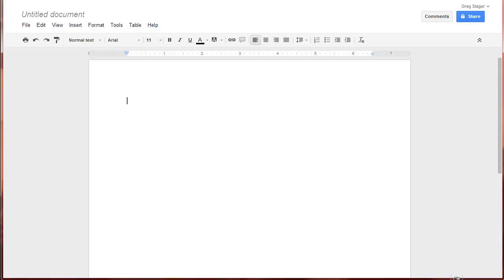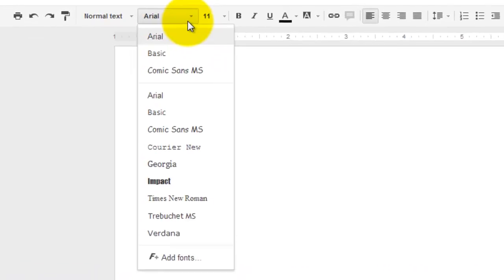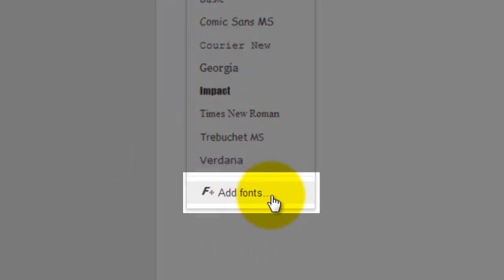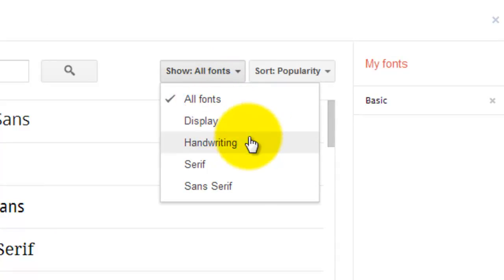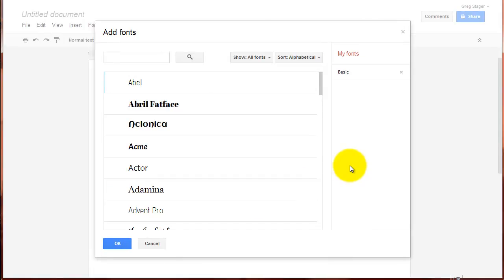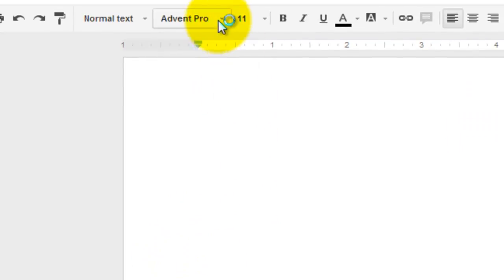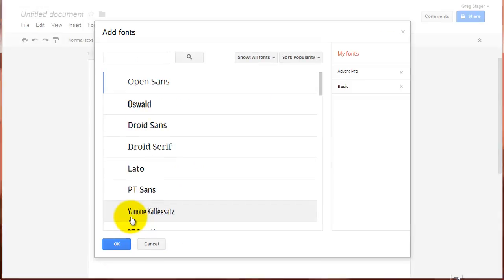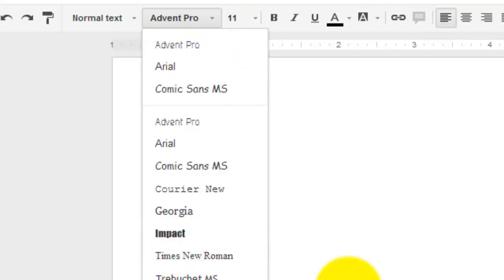Add New Fonts to Google Docs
How to add a new font to use in your Google Doc